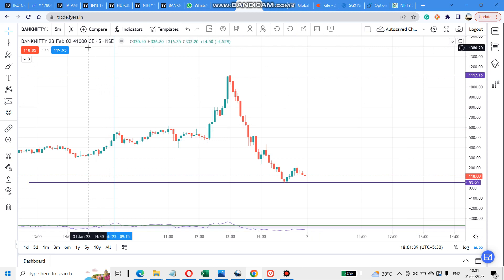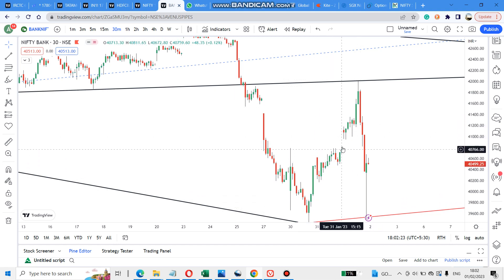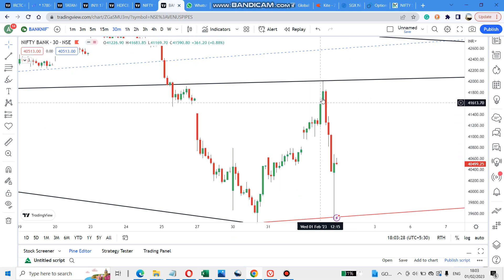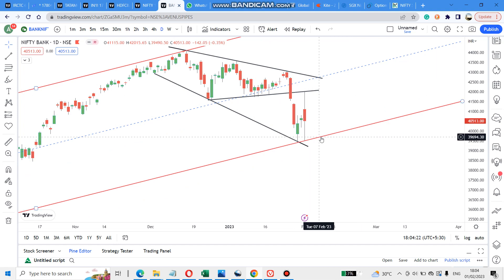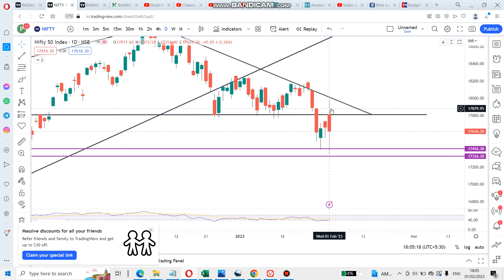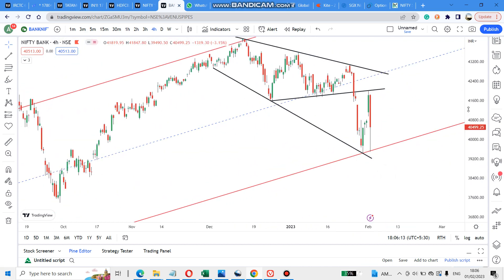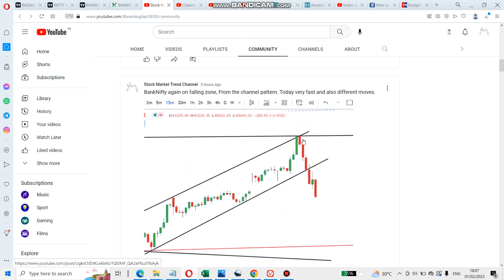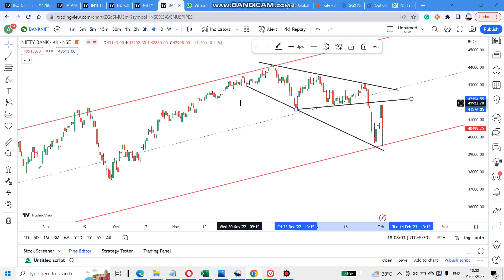Bank Nifty & Nifty Reason| Tamil | Why it came down on budget day?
This video helps to identify the Nifty and BankNifty pattern. Please use this along with your strategy. It is only for knowledge purposes only.

There is no assurance that examples of past earnings can be duplicated in the future. We cannot guarantee your future results and/or success. There are some unknown risks in business and on the internet that we cannot foresee which could reduce the results you experience. We are not responsible for your actions.

The use of our information, products and services should be based on your own due diligence and you agree that YouTube Stock Market Trend is not liable for any success or failure of your business that is directly or indirectly related to the purchase and use of our information, products, and services reviewed or advertised on this Website/Channel.